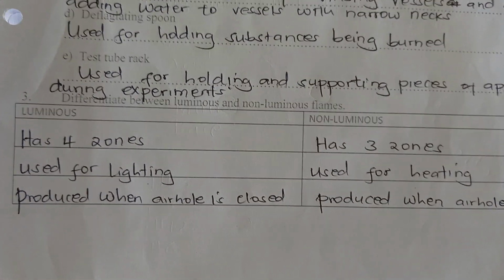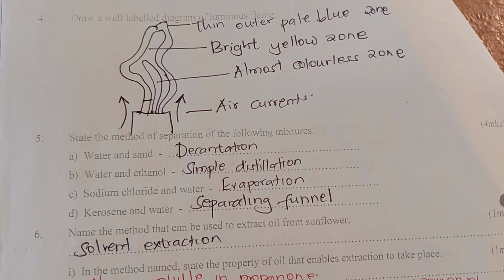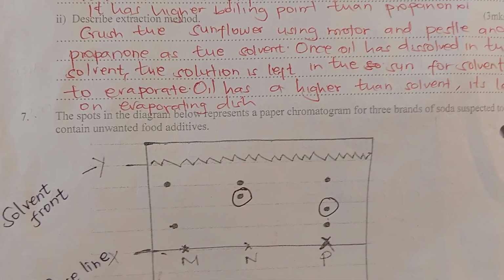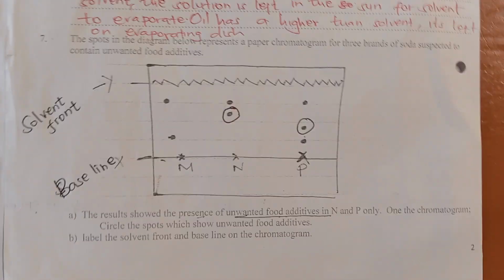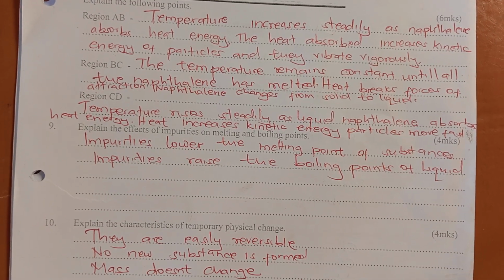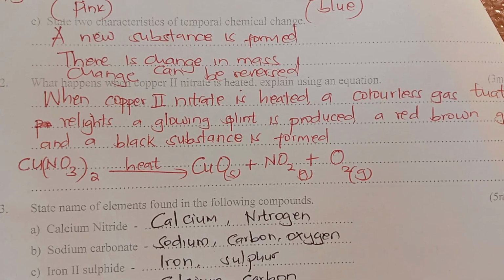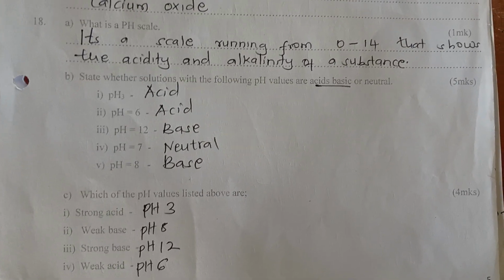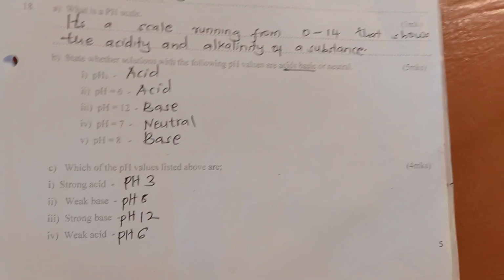Chemistry form 1 revision Questions and Answers 😍😍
Chemistry revision Questions and Answers